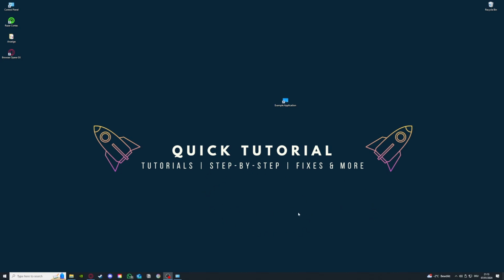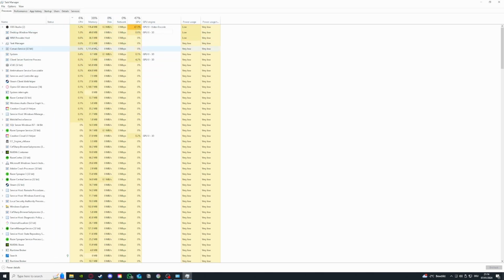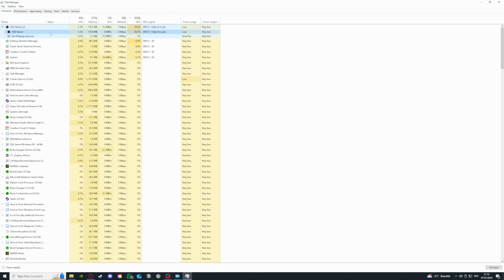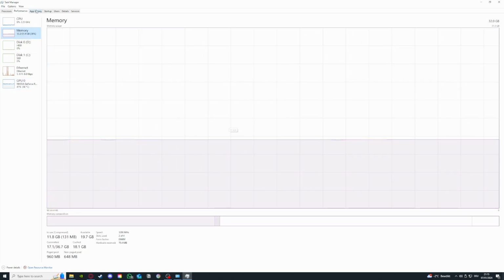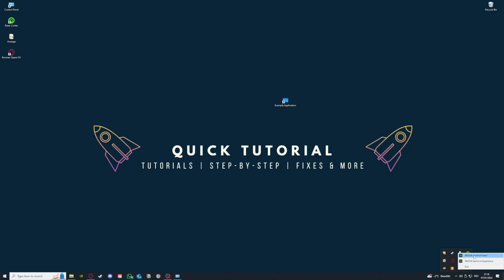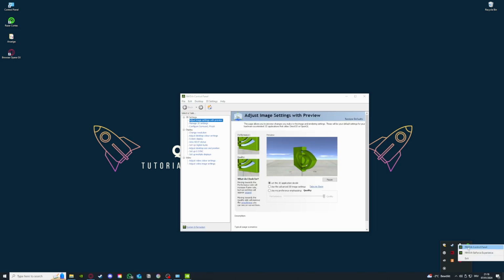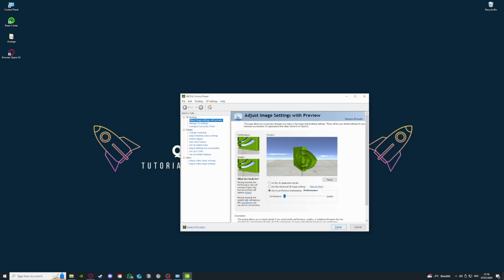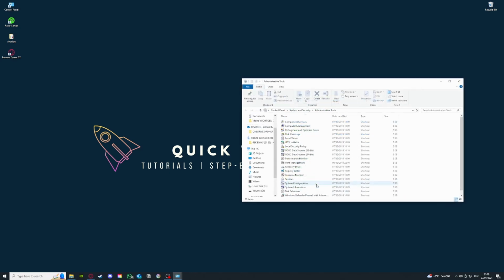Octane Render Lagging? Fix Slow Performance, Freezing & High CPU (2026)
Octane Render lagging or running slow? This tutorial fixes slow performance, freezing and high CPU usage when running Octane Render on Windows 10 and 11.

These are the Windows-level fixes that resolve most Octane Render problems — no downloads and no extra software needed. They run quickest-first, so work through them in order and stop as soon as Octane Render is working again.

0:00 Intro
0:50 Find what's eating your CPU and memory (Task Manager)
2:40 Reading the Performance tab — GPU, CPU, RAM
4:00 Nvidia settings: switch to performance mode
6:00 Disk Cleanup — freeing up space
8:45 Which files are safe to delete
10:00 Wrap up